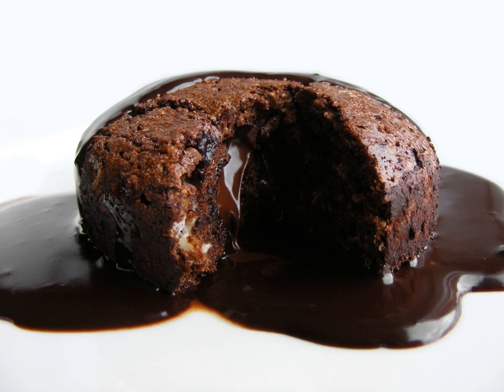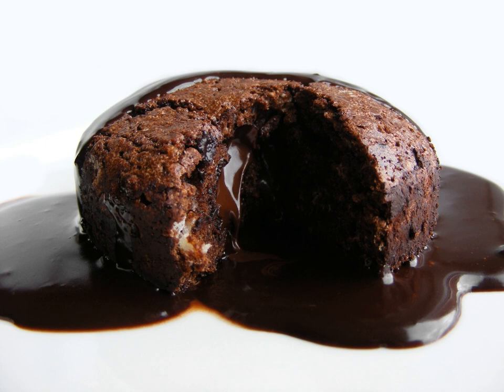Molten chocolate cake | Wikipedia audio article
This is an audio version of the Wikipedia Article:
Molten chocolate cake

SUMMARY
Molten chocolate cake is a popular dessert that combines the elements of a flourless chocolate cake and a soufflé. Its name derives from the dessert's liquid chocolate center, and it is also known as chocolate moelleux (from French for "soft"), chocolate lava cake, or simply lava cake. It should not be confused with chocolate fondant, a recipe that contains little flour, but instead a lot of  chocolate and butter, hence melting  on the palate (but not on the plate).